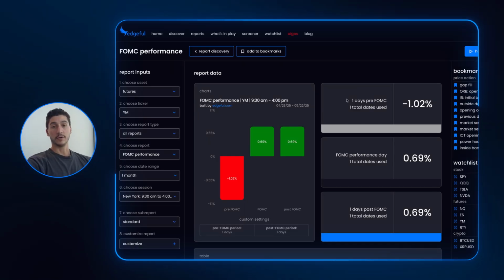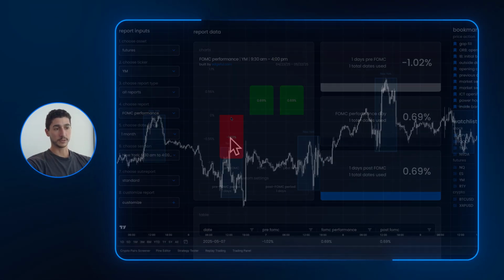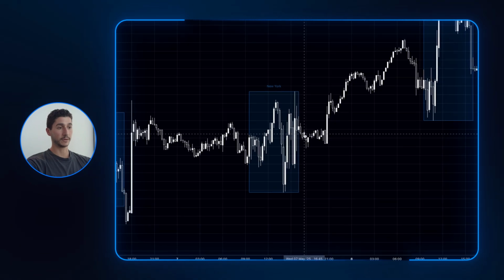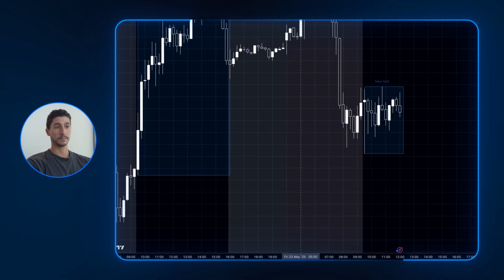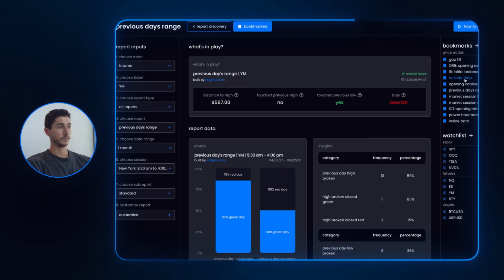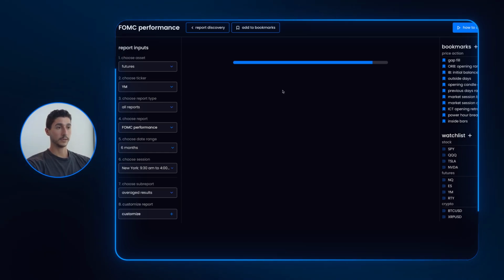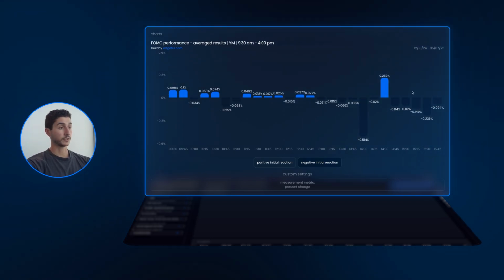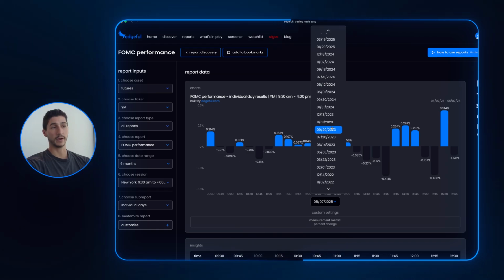How FOMC Meetings Affect Your Trading & How edgeful Can Help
learn how fomc meetings impact your trading strategy and stay ahead of market-moving announcements in this comprehensive guide. whether you’re day trading, swing trading, or managing a long-term portfolio, understanding the federal reserve’s rate decisions and economic projections is crucial for navigating volatility and seizing opportunities.

in this video, we cover:

why fomc meeting announcements drive stock market volatility and forex fluctuations

how to interpret fed rate decisions, dot plots, and economic projections for smarter trade entries and exits

pre-market and pre-open tactics to adjust your risk management around fomc events

top technical indicators (moving averages, support/resistance, vix spikes) to track market sentiment during fed announcements

real-life examples of price reactions in es futures, spy, qqq, and major currency pairs right after fomc statements

you’ll discover step-by-step methods to refine your trading strategy around key federal reserve events, including:

setting proper stop-loss orders to protect against sudden gaps

identifying breakout and reversal patterns triggered by interest rate news

using edgeful’s live data tools and custom reports (fair value gaps, session breakouts, ib/orb) to time your trades precisely

if you’re serious about mastering how fomc meetings affect your trading, don’t forget to subscribe for weekly market analysis, like this video if you learned something new, and leave a comment with your favorite fed-related trading setups.